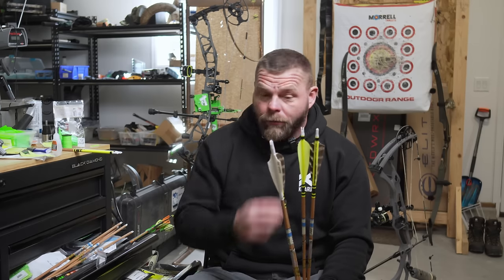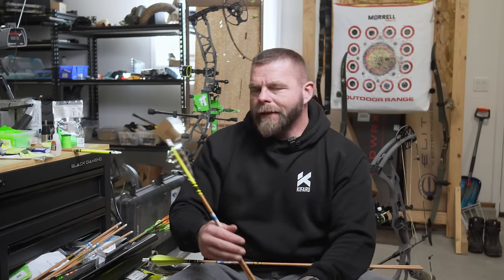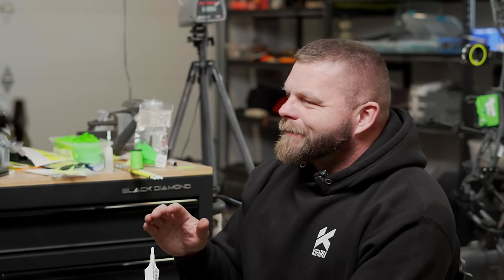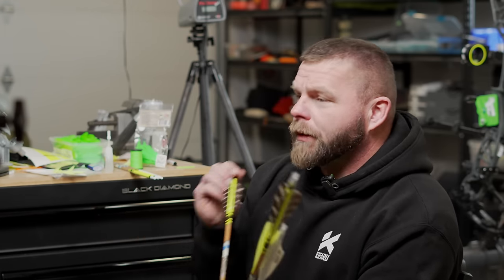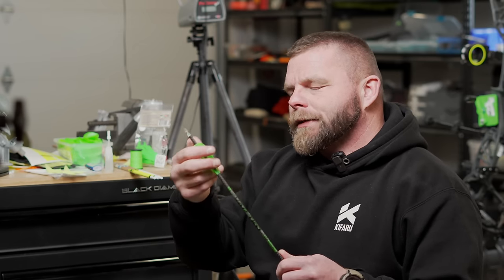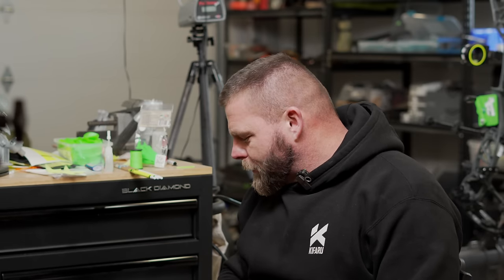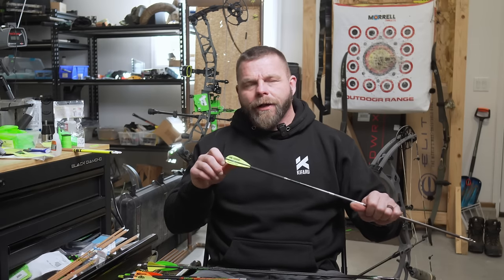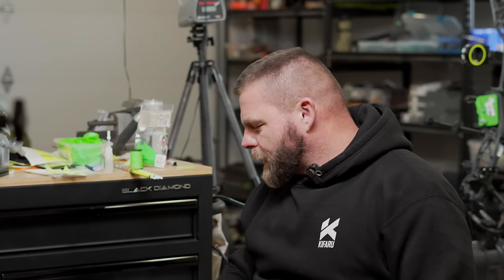Final Vane Review with Aron Snyder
Aron reviews a handful of vanes for Trad and Compound.